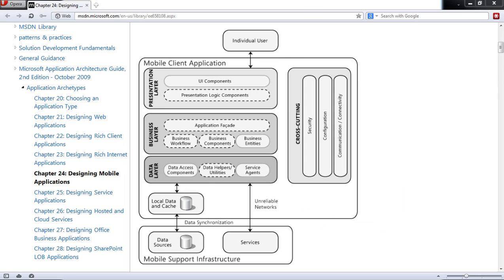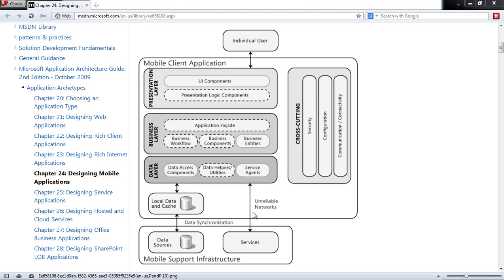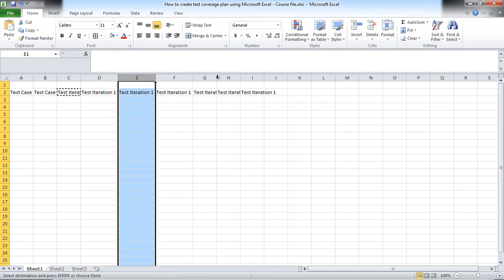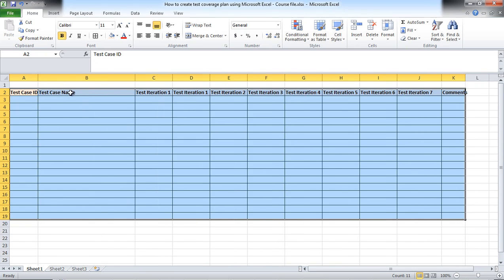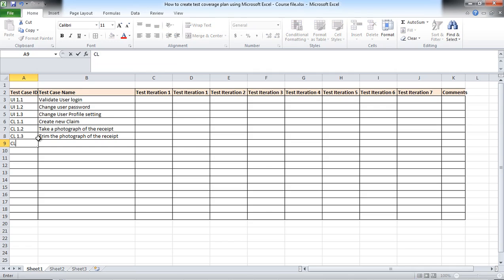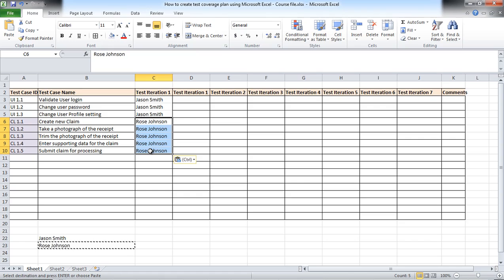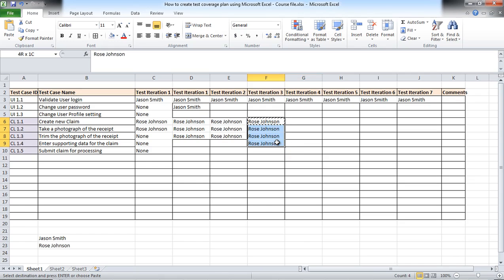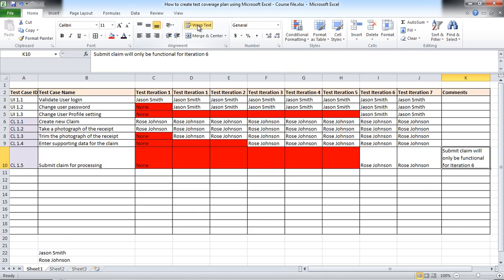Software testing using excel - How to ensure test coverage